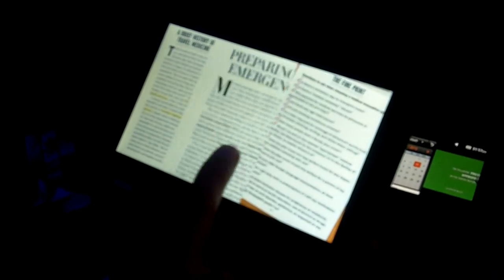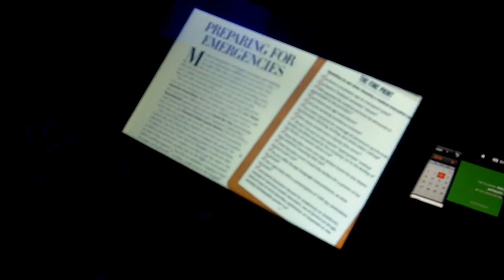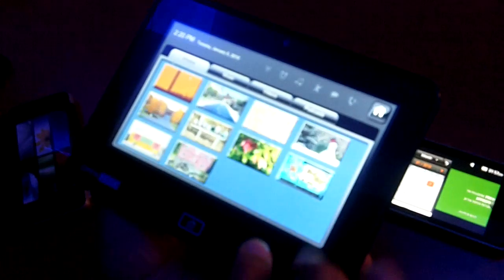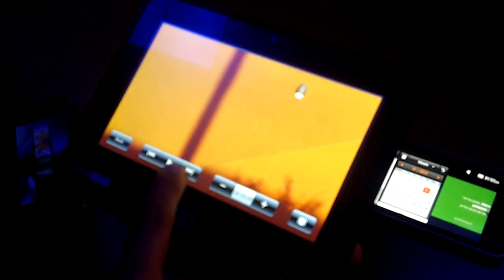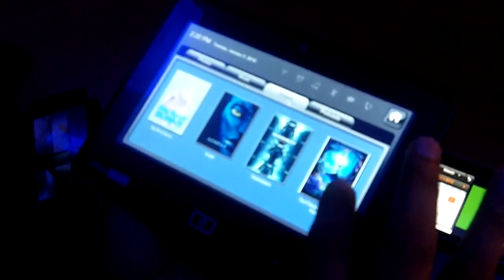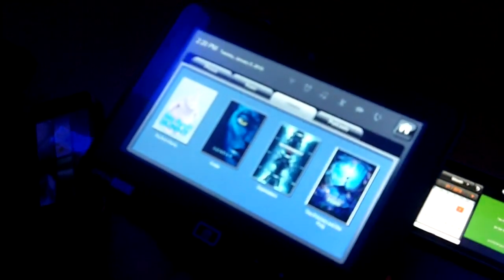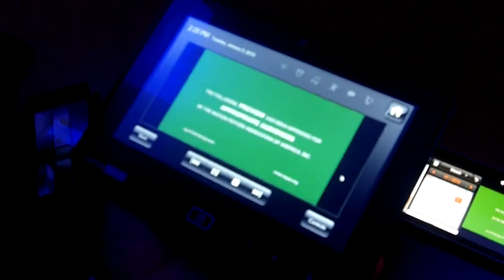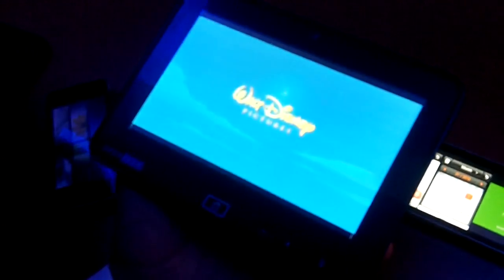Intel Moorestown Demo on an Tablet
Intel Moorestown next generation Atom processor is powering this PC tablet prototype. Pankaj Kedia from Intel showed us a demo. CES 2010